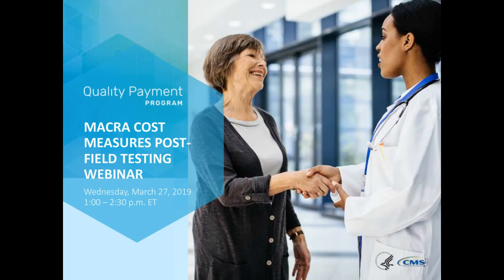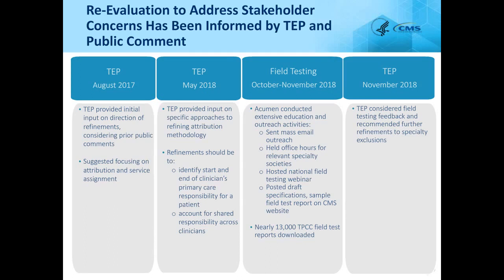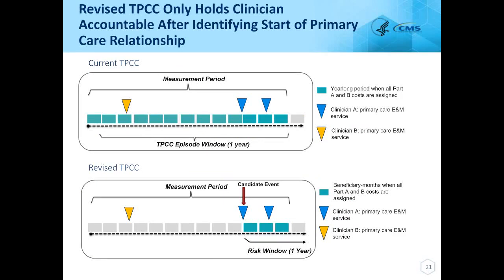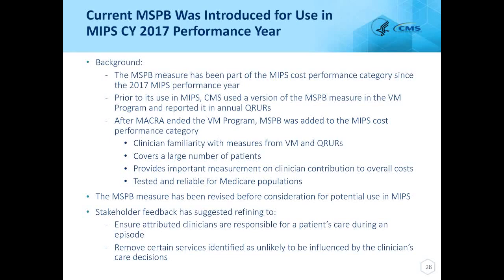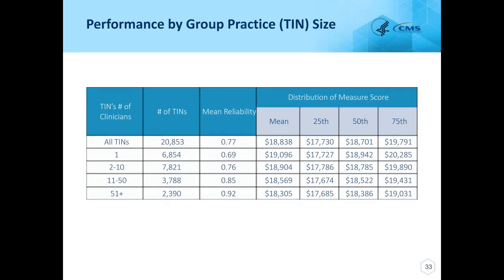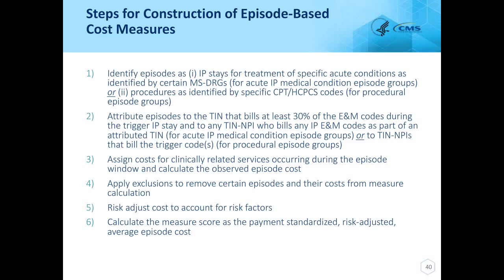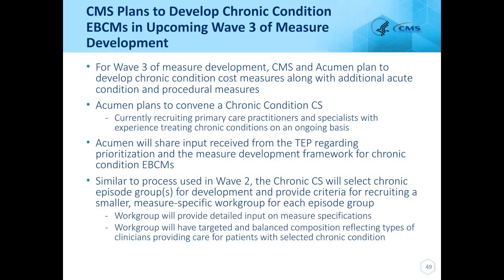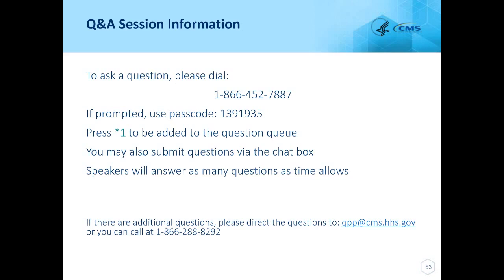Cost Measures Post Field Testing Webinar Recording